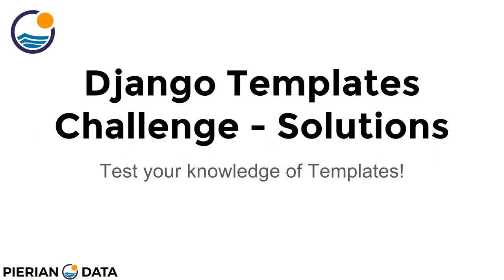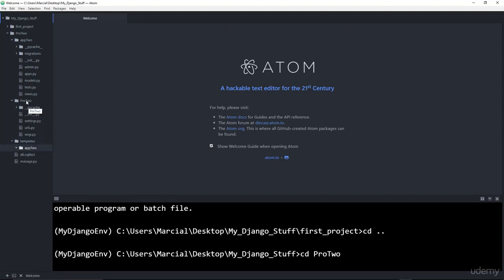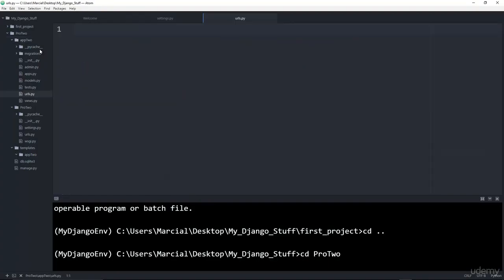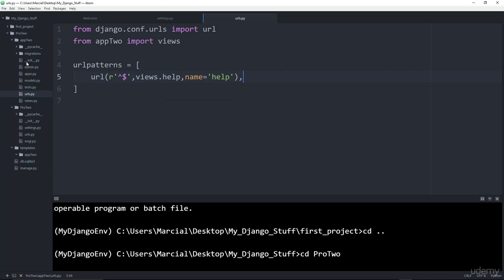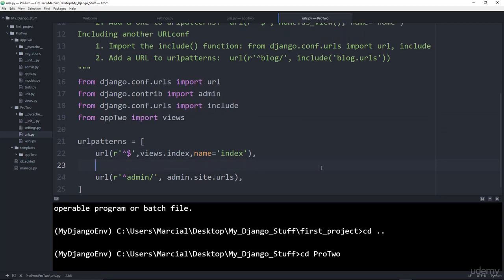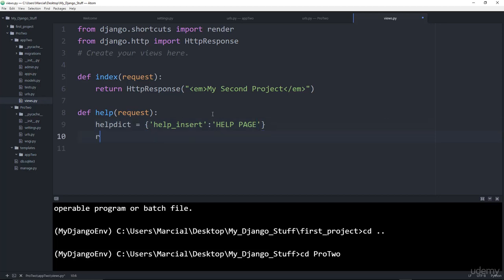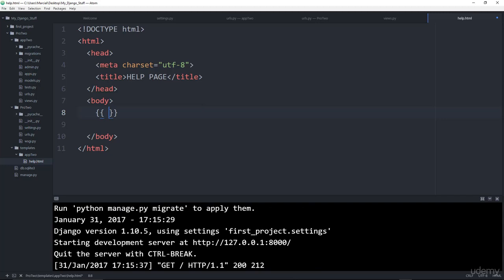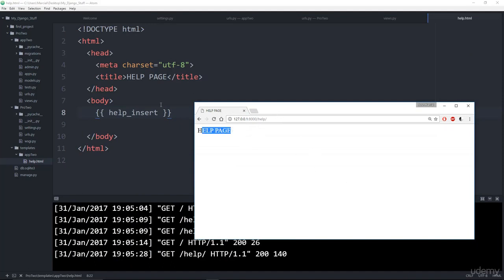Django template question solution | Get solution | Django Level - 1 Part - 9